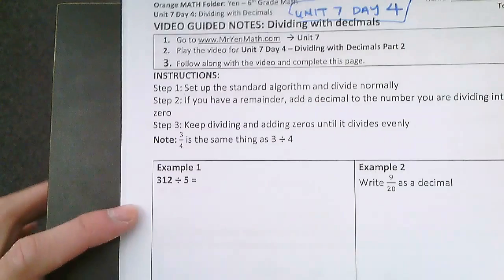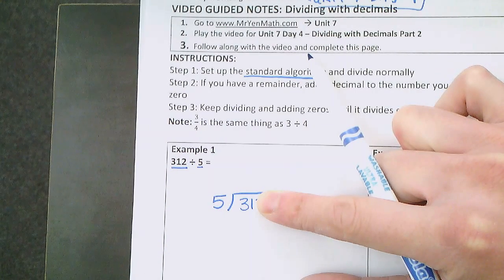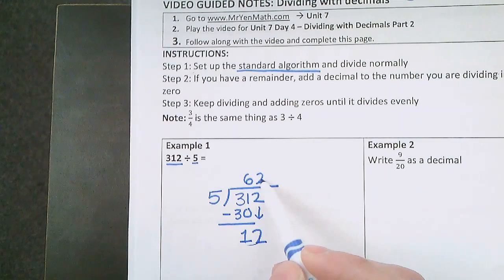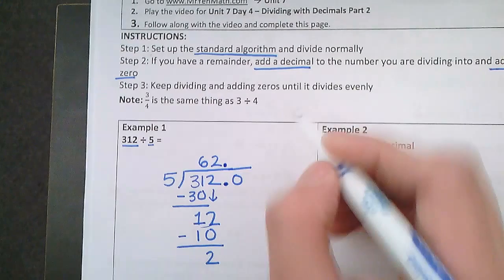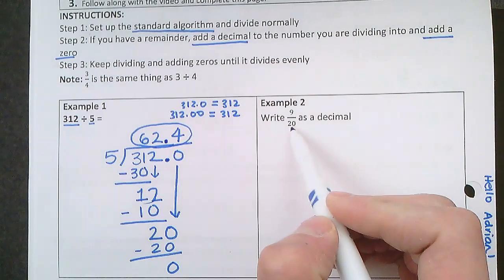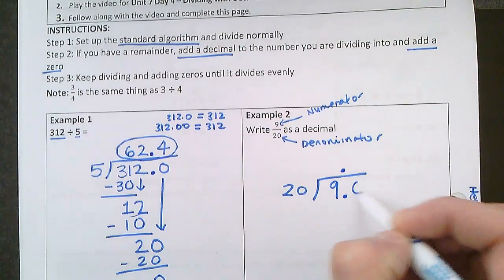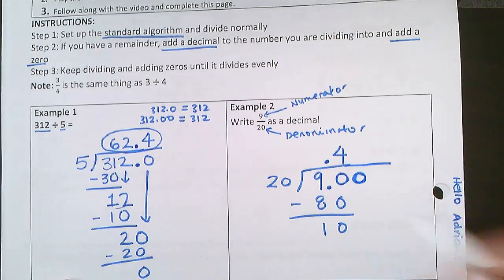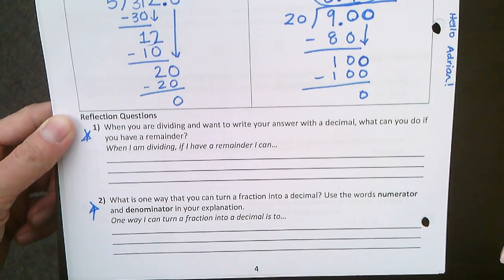Unit 7 Day 4 - Dividing Decimals Part 2